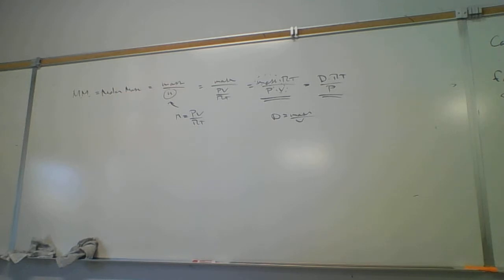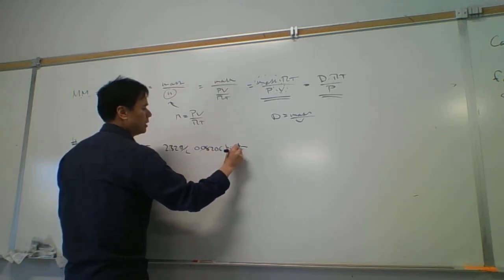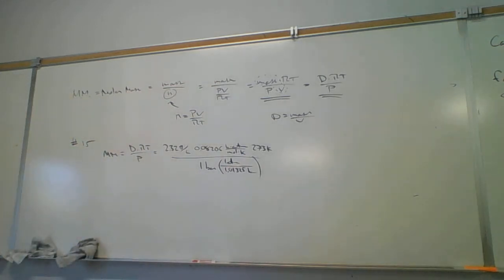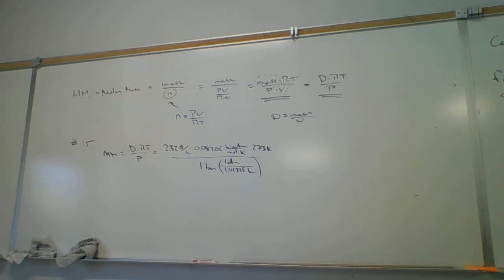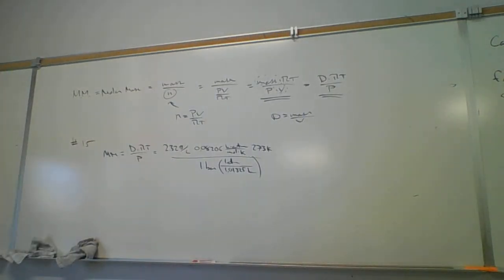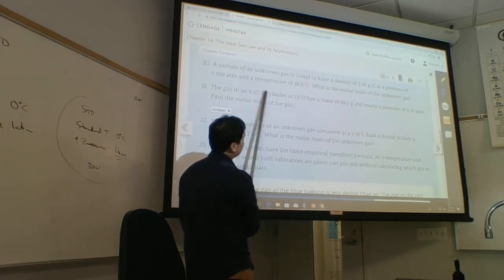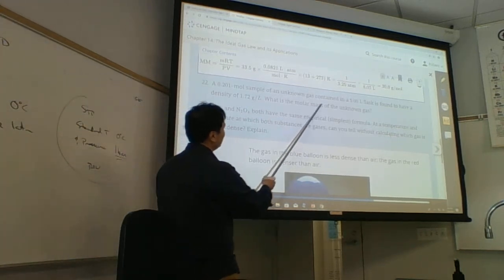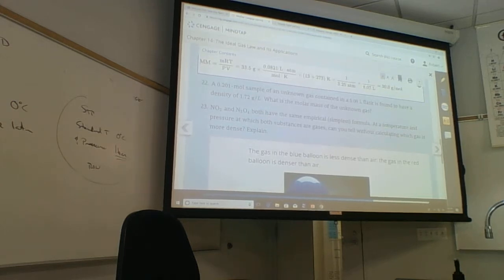Chem 4 1226 052019 D